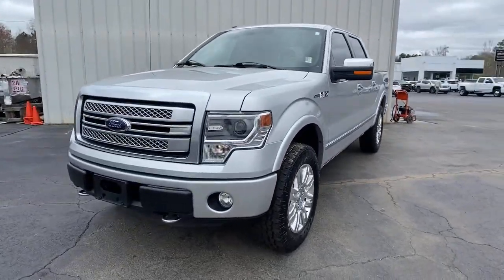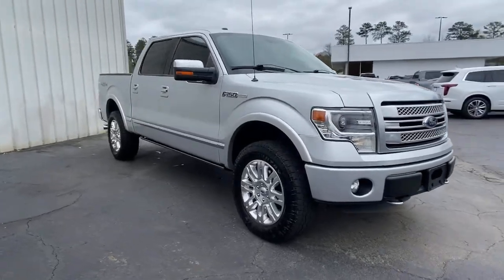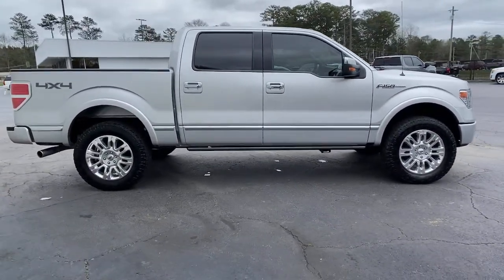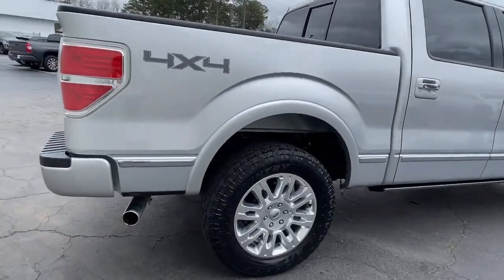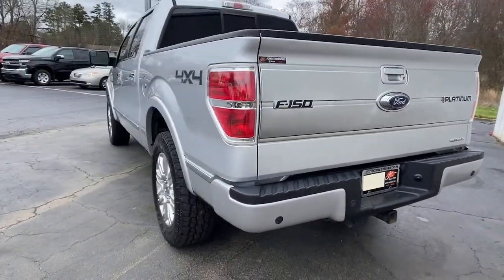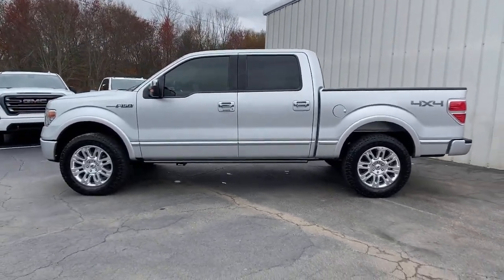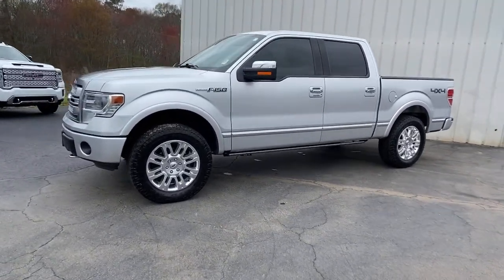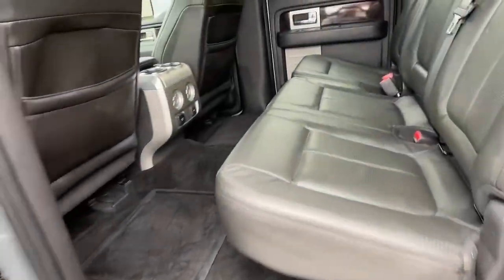2014 Ford F-150 Carrollton, Franklin, Atlanta, Marietta, Newnan, GA MG530C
Ingot Silver Metallic Used 2014 Ford F-150 available in Carrollton, Georgia at John Thornton Cadillac Buick GMC. Servicing the Franklin, Atlanta, Marietta, Newnan, GA.

Recent Arrival! CLEAN CARFAX NO ACCIDENTS REPORTED, 4X4/FOUR WHEEL DRIVE, REAR BACK UP CAMERA, BLUETOOTH HANDS FREE CELL PHONE, NAVIGATION/GPS, DEALERSHIP INSPECTED, HEATED AND COOLED LEATHER SEATS, POWER MOONROOF/SUNROOF, LOCAL TRADE, PREMIUM SOUND, 20 WHEELS, 4WD. Thank you for considering this beautiful 2014 Ford F-150 Platinum finished in stunning Ingot Silver Metallic with Black w/Unique Leather/Cloth Front 40/Console/40 Seats.brbrbr14/19 City/Highway MPGbrbrbrWe are your premier Carrollton, GA Cadillac dealership. John Thornton Cadillac Inc. Is family owned, and it is our goal to provide you with an excellent purchase and ownership experience. We also proudly serve Douglasville Cadillac customers. Whether you're searching for a new or used car near Douglasville or Bremen, researching financing options, or looking for a quick quote on a car, truck, or SUV, the friendly, yet professional staff at our Carrollton Cadillac dealership is ready to provide you with all the help you need. We are proud to serve Bremen Cadillac customers. We have served as your premier Cadillac dealer for the entire West Georgia area for over 45 years.brbrAwards:br  * 2014 KBB.com Brand Image Awards